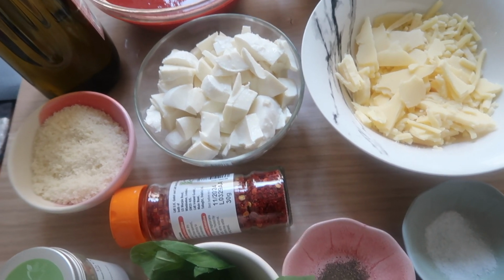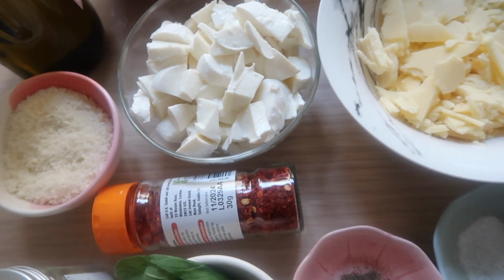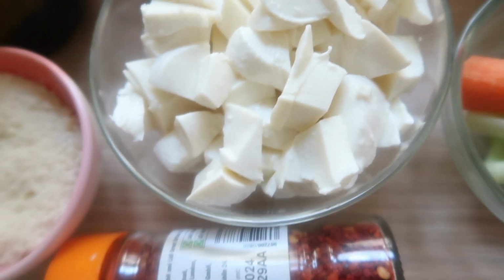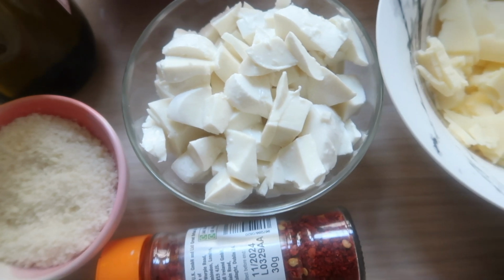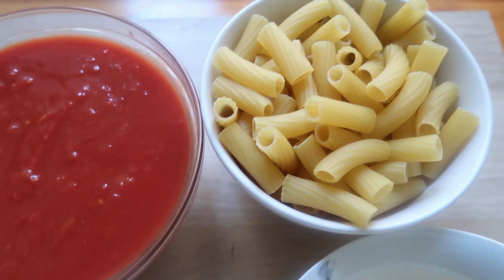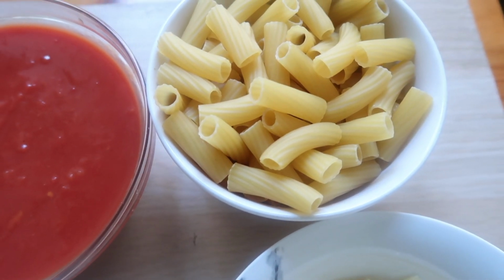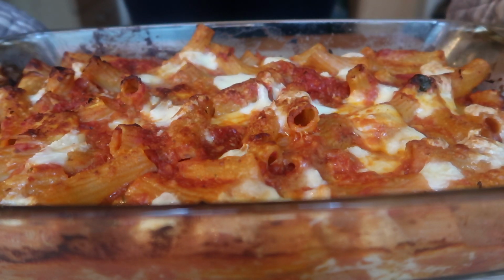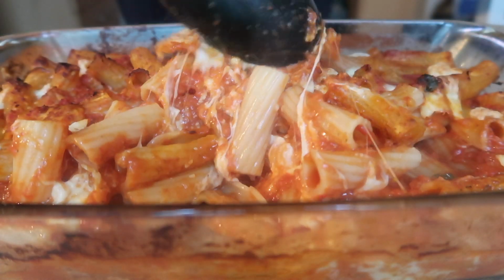Pasta Bake Easy Recipe | ChefSandyLove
Tomato pasta bake recipe

1 can of tomato sauce.

In a food processor blend :half onion, 1 stick of celery,  1 carrot.

1 garlic clove
3 tablespoon of olive oil
Salt and pepper
Cheddar cheese, mozzarella, and parmesan cheese.
Half kg of rigatoni pasta.
A pinch of fresh Basil and dry oregano